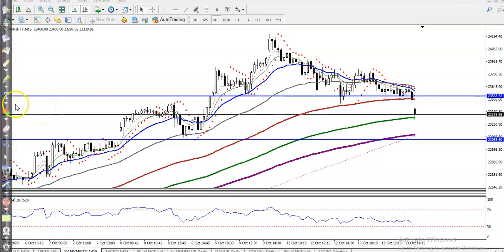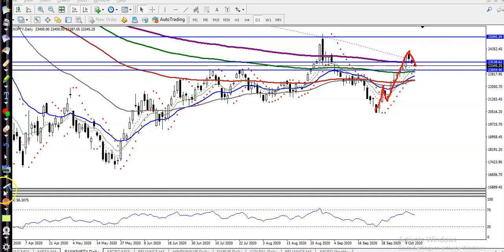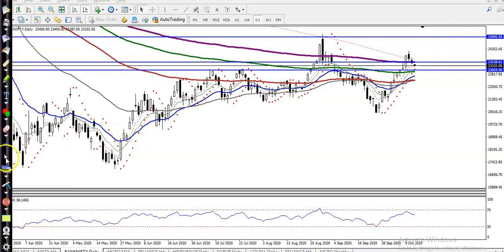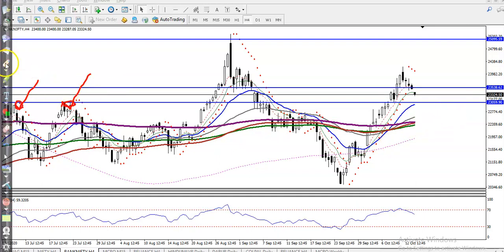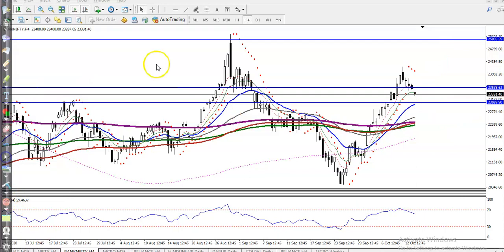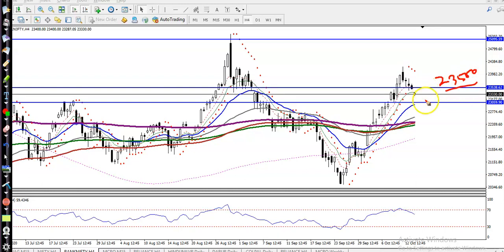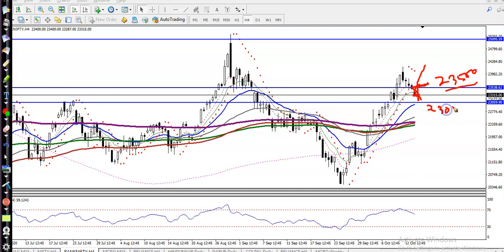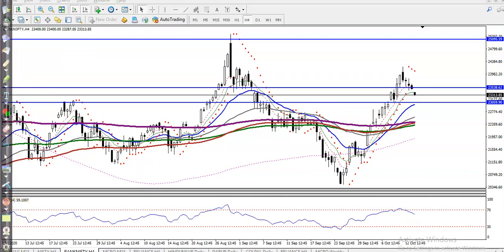Bank Nifty Analysis | Pivot Point | 14th October 2020